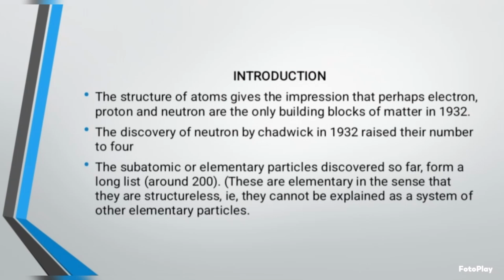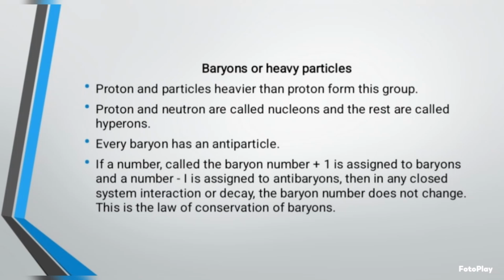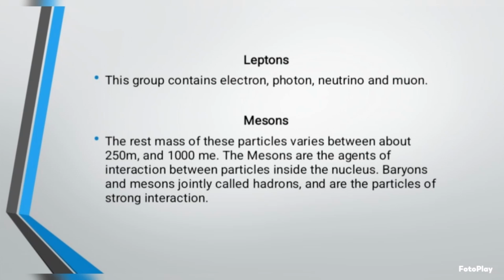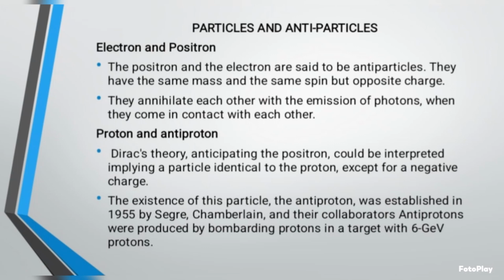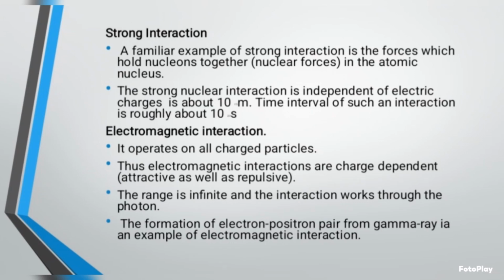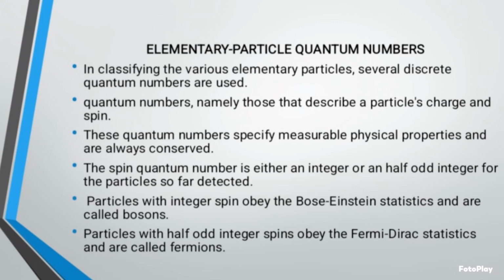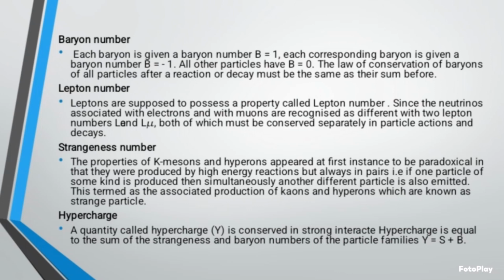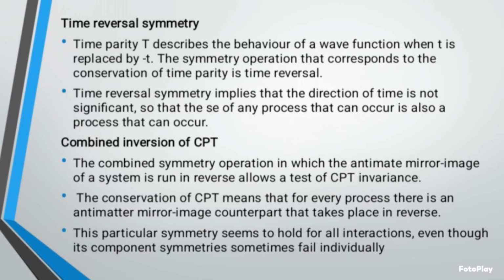Elementary Particles-Dr.R.Mathammal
In this video, we provide an introduction to the fundamentals of elementary particles, including their quantum numbers and conservation laws. Watch to gain a better understanding of these crucial concepts in physics.